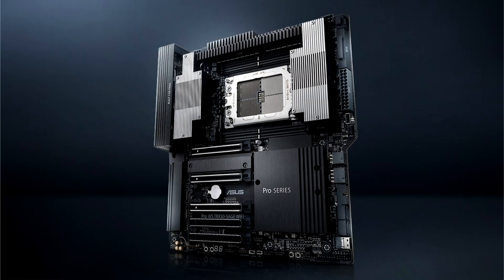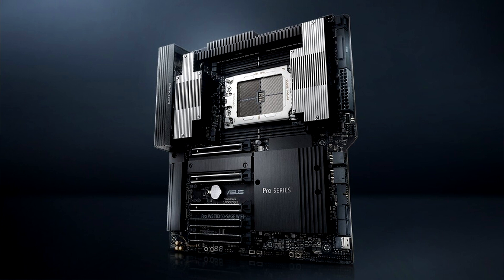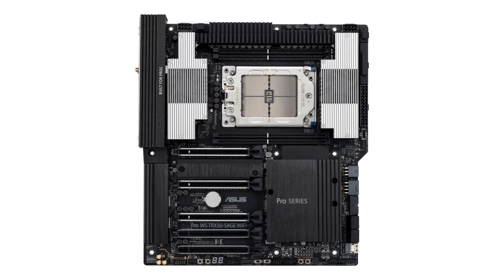ASUS Announces Pro WS WRX90E SAGE SE and Pro WS TRX50 SAGE WIFI Motherboards